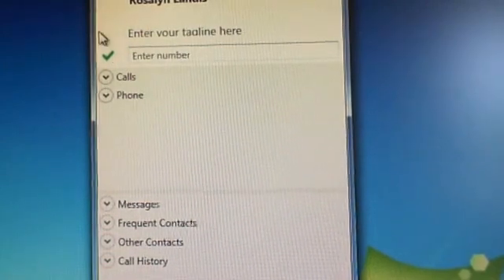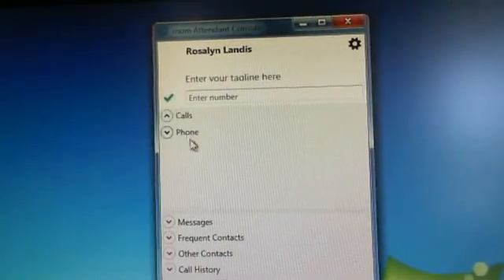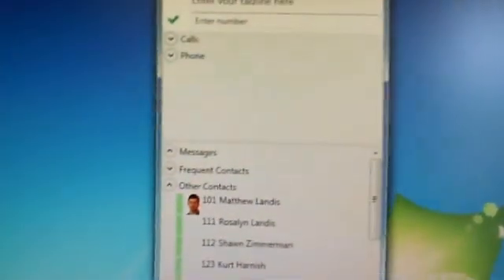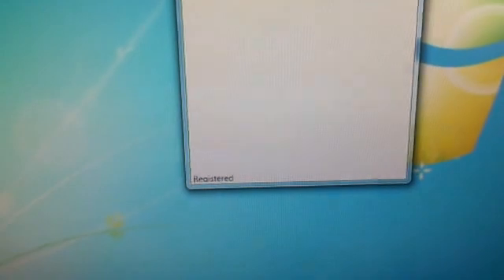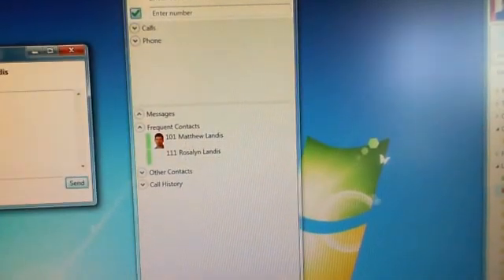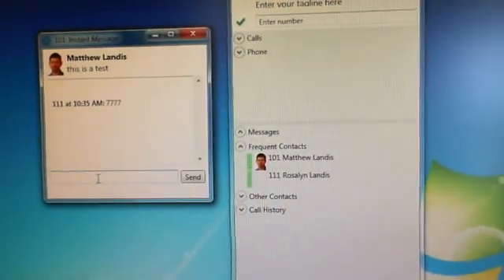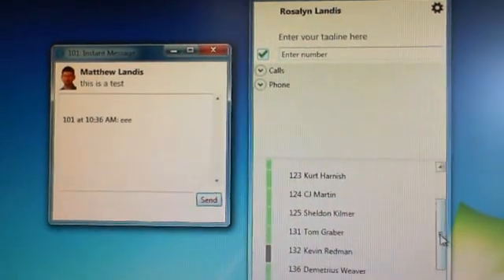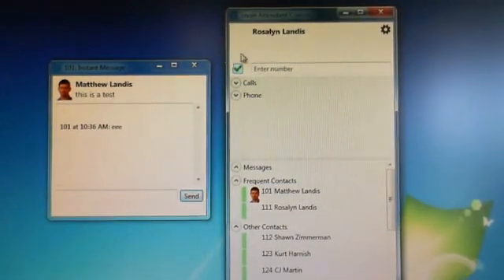snom ONE Attendant Console (snom ONE UC Client) First Impression Review